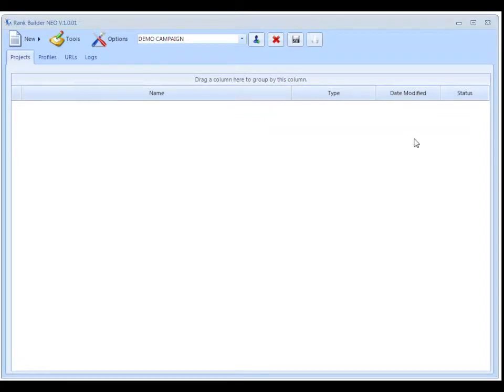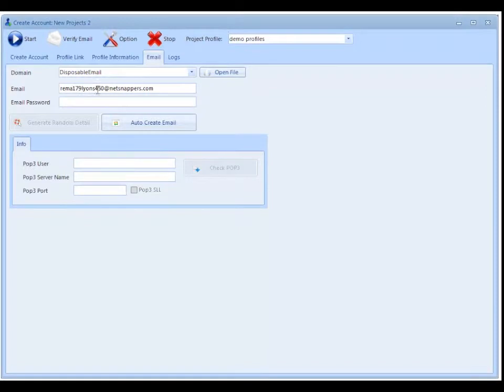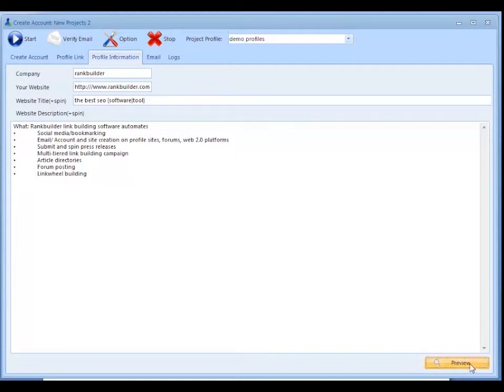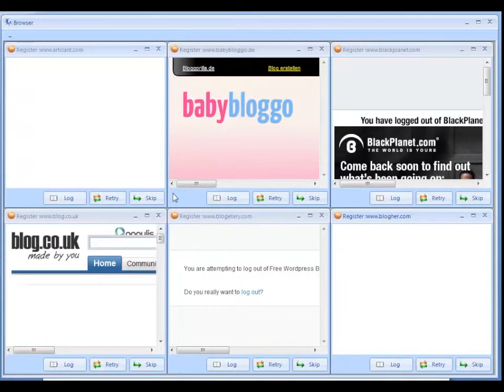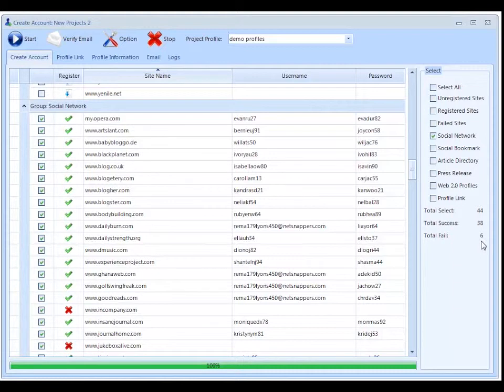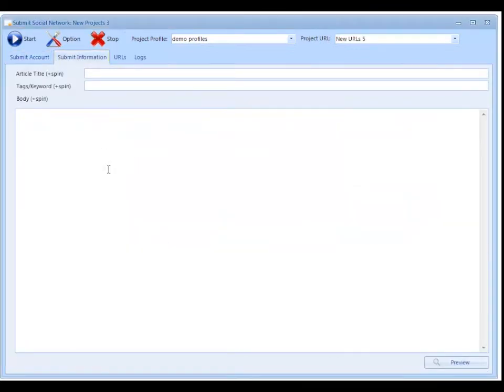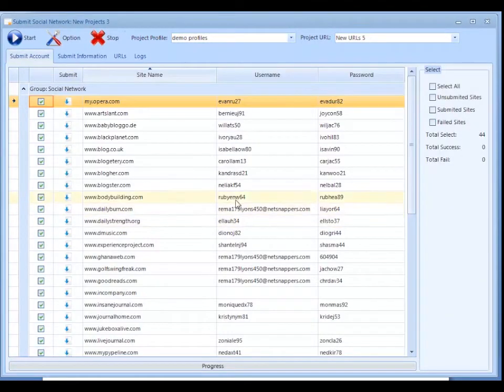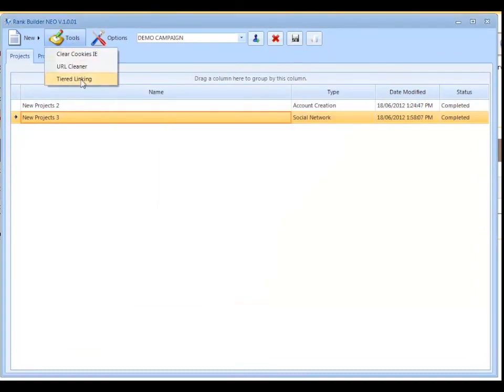How to get more website traffic.Rank Builder NEO Rank Builder NEO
AND Click Here To Discover How Deeper Mind Influences Your Life from The Background,

AND Click Here To Discover The Hidden Truth In Your Birth Date,

Click Here To Discover Albert Einsteins Law Of Success And Change Your Life,

AND HERE To Learn How To Manifest Anything In A Flash,

AND Click Here To Open up ALL Streaming Brainwave Sessions To Listen To For Free,